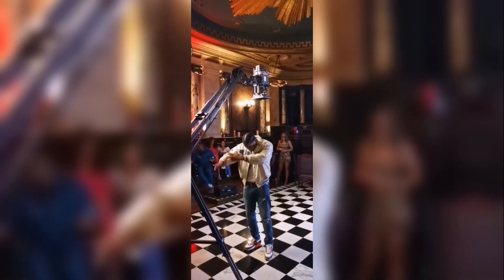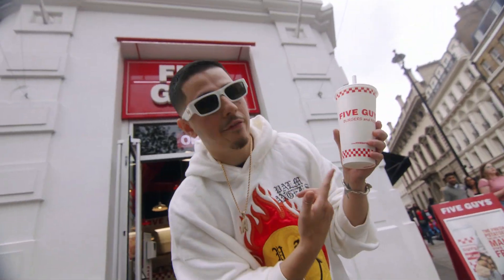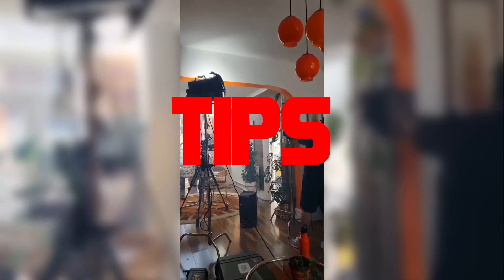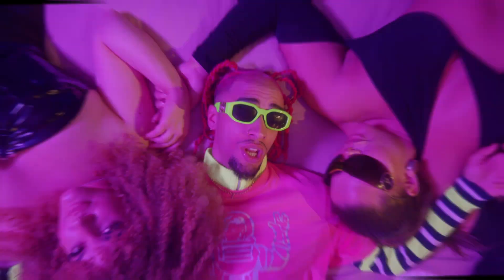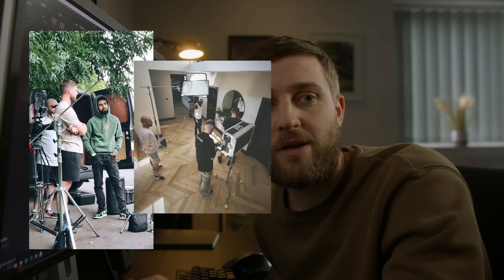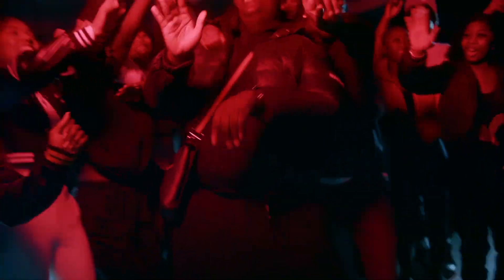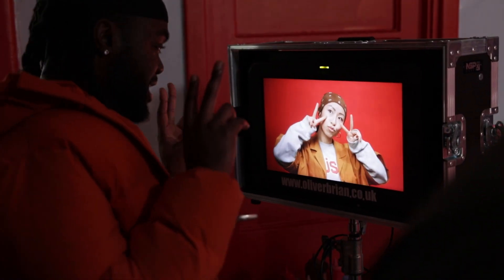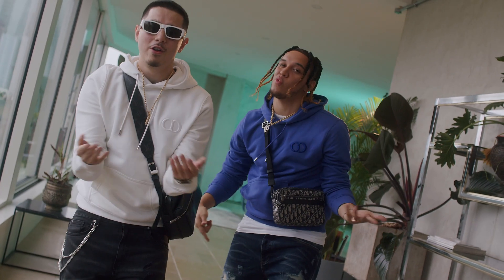3 Tips to Level up Your Music Video Game!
Code: SAVE70

Gear I use:

🔘 Lens For YouTube videos
💡 Favorite Big Light
🔦 Favorite Small Light

Timestamps:

0:26 - Where It All Started for Us
0:58 - Tip 1 Don't Overuse the Gimbal
1:41 - Tip 2 Allow More Time Than Needed
2:26 - Tip 3 Say No
2:56 - Bonus Tip